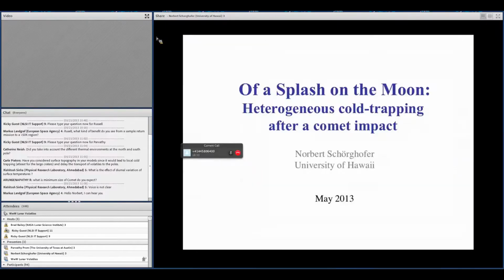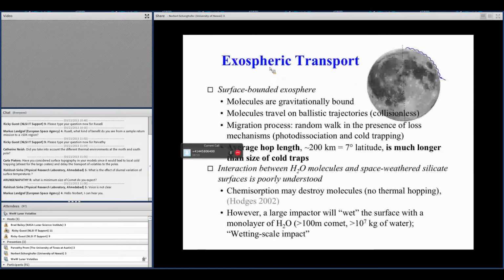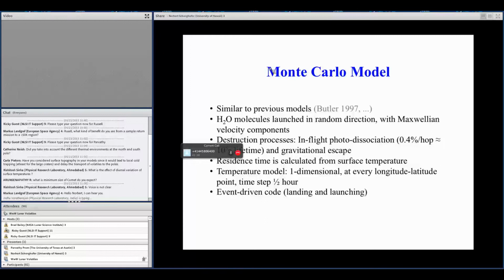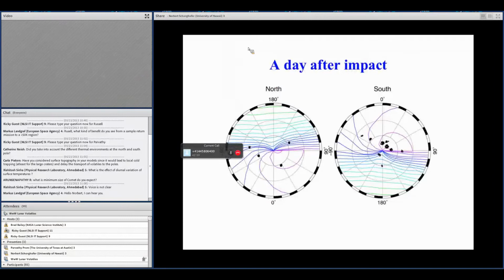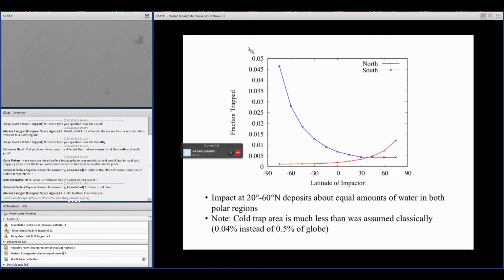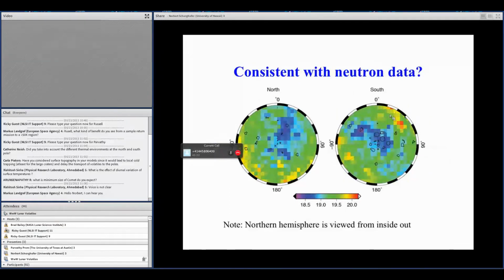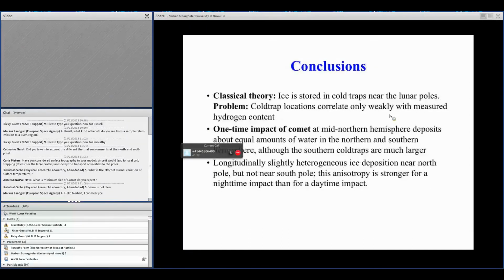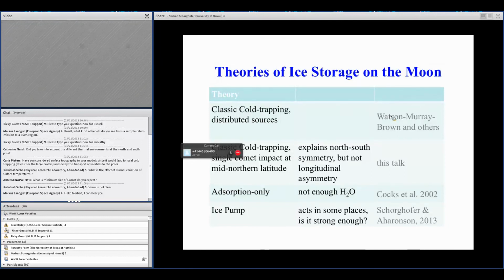NLSI Workshop without Walls: Lunar Volatiles - Nortbert Schorghofer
Of a Splash on the Moon: Heterogeneous cold-trapping after a comet impact
Nortbert Schorghofer